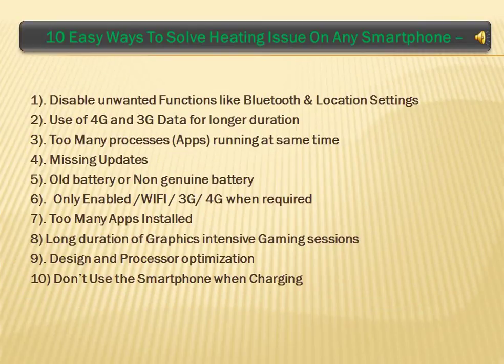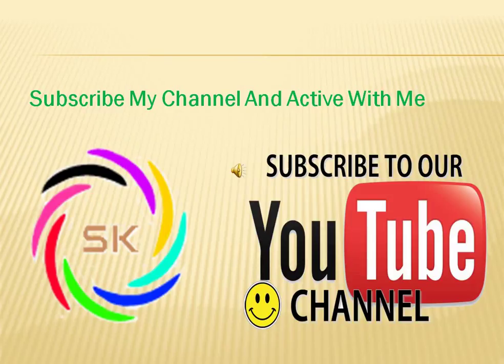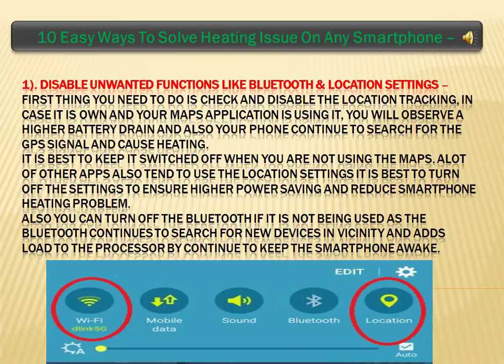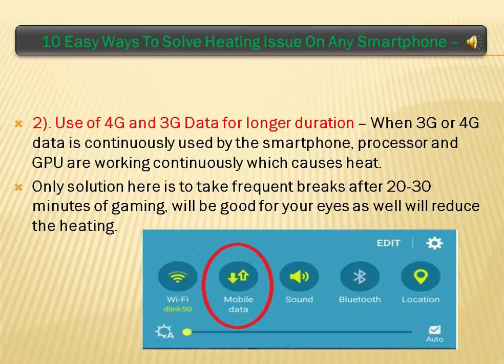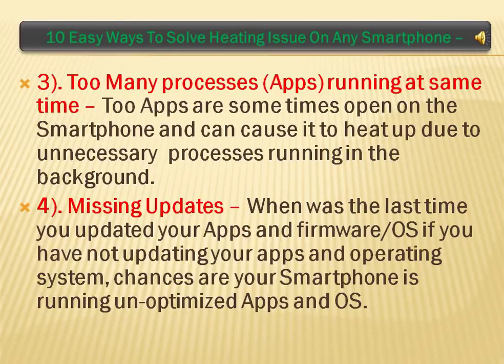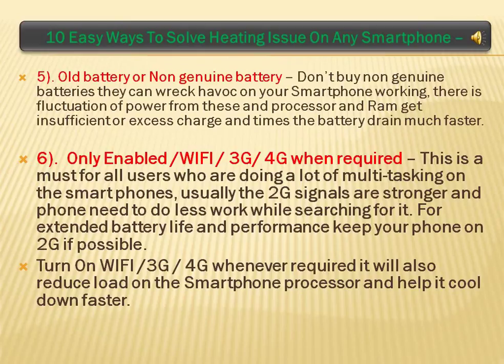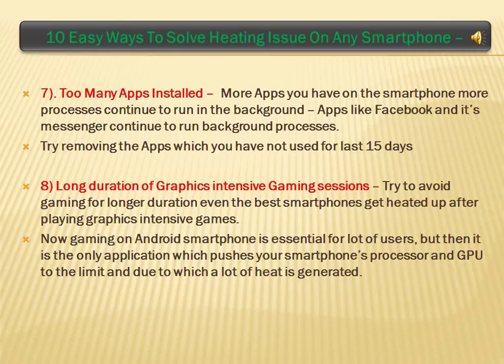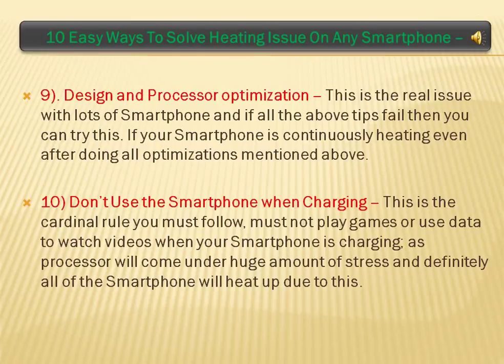Heat Smartphones? Mobile Phone over Heating? 10 Solutions.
1). Disable unwanted Functions like Bluetooth & Location Settings
2). Use of 4G and 3G Data for longer duration
3). Too Many processes (Apps) running at same time
4). Missing Updates
5). Old battery or Non genuine battery
6).  Only Enabled /WIFI / 3G/ 4G when required
7). Too Many Apps Installed
8) Long duration of Graphics intensive Gaming sessions
9). Design and Processor optimization
10) Don’t Use the Smartphone when Charging
(I collect data from internet candytech.in)